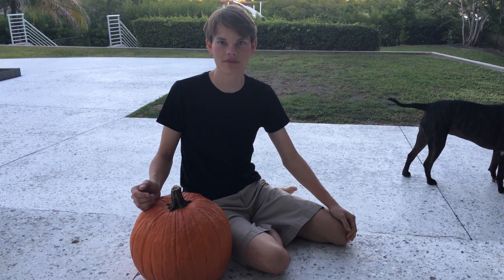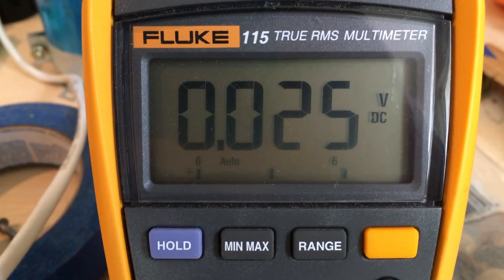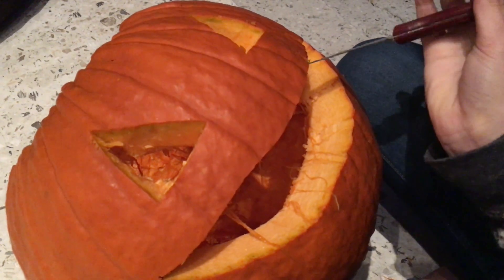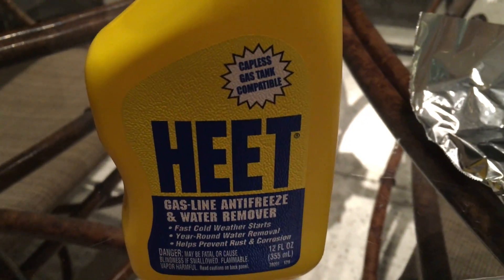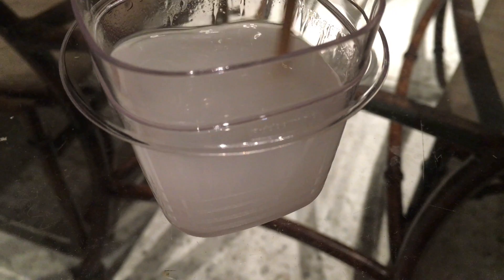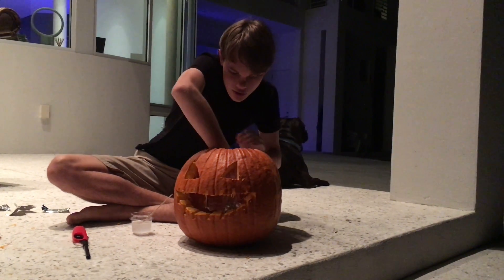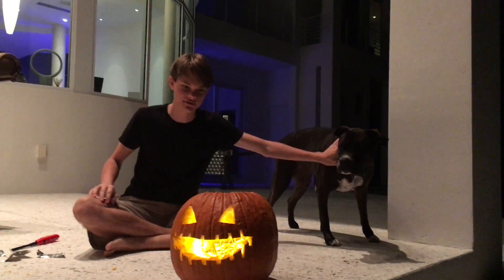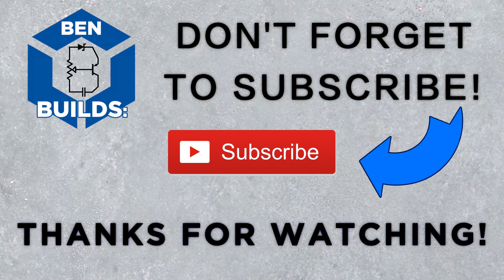Halloween Special: Spooky Green Flaming Pumpkin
In this video we combing some borax and methyl alcohol to create a green flaming Halloween pumpkin!

I hope you guys enjoy and sorry for not posting regularly, I've been super busy with school and extracurricular activities and will likely be continuing this one video a month plan for a while.